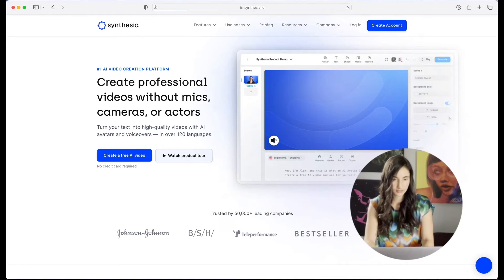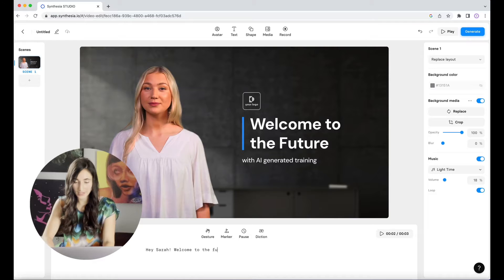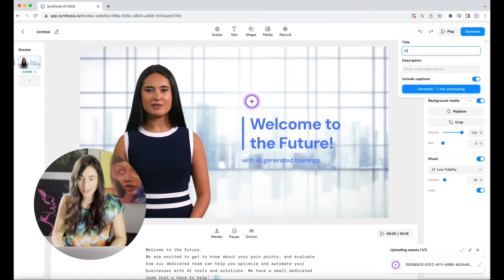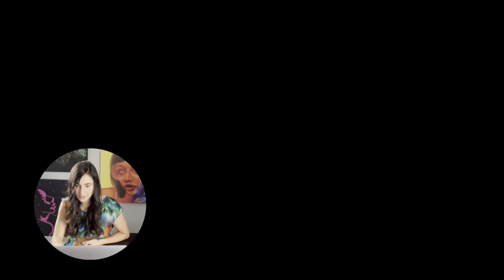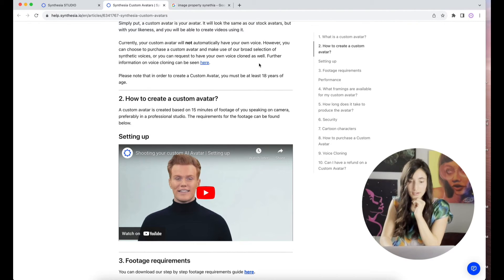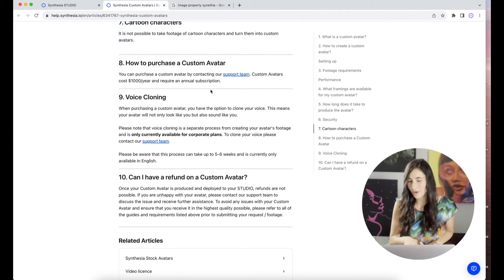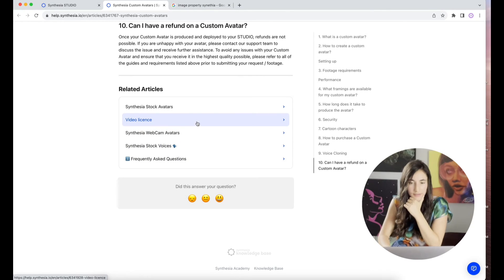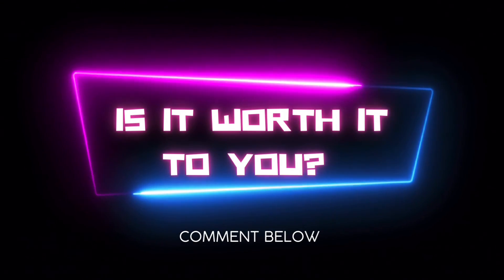Synthesia.io: Is it worth it? Unsponsored TRANSPARENT review, UNDISCLOSED Terms and Pricing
🎬 Welcome to our comprehensive guide and review of Synthesia.io! If you're wondering if the $30/m pricetag is worth it and are interested in creating easy, fast, and impressive AI-powered videos, then you're in the right place.

In this video, I take you on an in-depth tour of Synthesia.io's subscription features, focusing on how to navigate the platform,  edit your video projects seamlessly. Synthesia.io is making video production more accessible than ever, yet after some digging I discovered some undisclosed terms and pricing that aren't advertised on their site. You definitely don't want to miss this part as we unveil what's hidden beneath the surface!

These are my unfiltered thoughts and reactions.

💡 HIGHLIGHTS 💡

00:00 Intro
00:37 What you can Generate for Free
01:24 Editing a Video, Available Avatars
02:54 Undisclosed Generation Feature
05:05 Generated Videos (6 Verisons)
7:20 Custom Avatars
8:33 How Long Does it Take?
9:30 How Much Does it Cost?
10:39 Hidden Features & Undisclosed Terms

What's more? We have done some digging and discovered some undisclosed terms and pricing that aren't advertised on their site. You definitely don't want to miss this part as we unveil what's hidden beneath the surface!

Remember, this review is based on our personal experience and research, so we encourage you to explore Synthesia.io for yourself and see if it's the right fit for your needs.

👇 Share your thoughts or questions about Synthesia.io in the comments below. We'd love to hear from you and keep the conversation going!

Articles:
Shoutout LA article